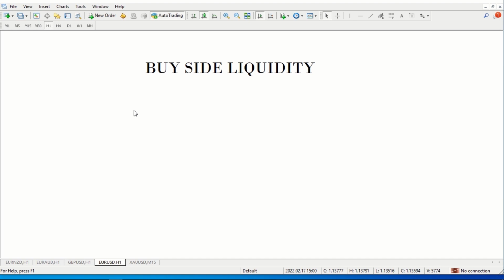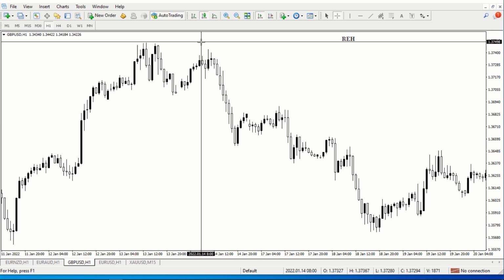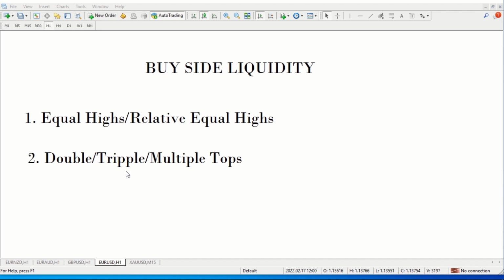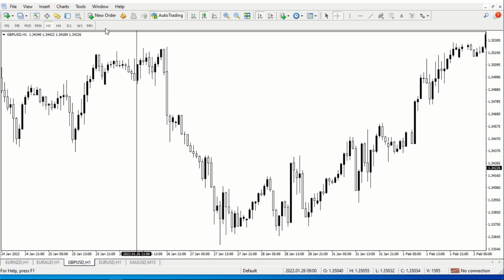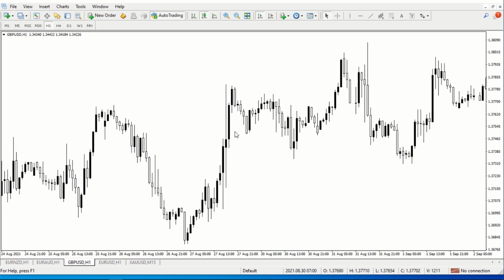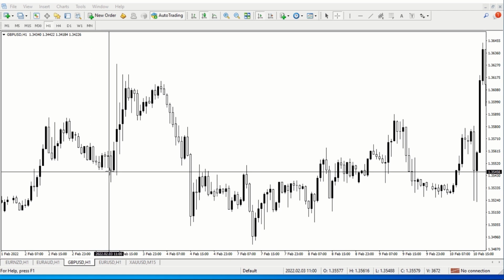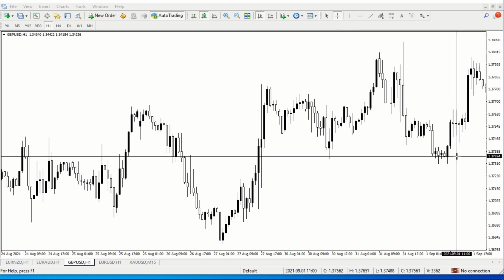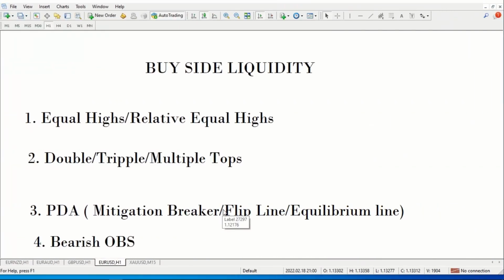BUY SIDE LIQUIDITY....HOW TO LOCATE BUY SIDE LIQUIDITY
As Institutions trade, they always leave their footprints in the market in the of liquidity

Buy and Sell side liquidity are examples of external range liquidity